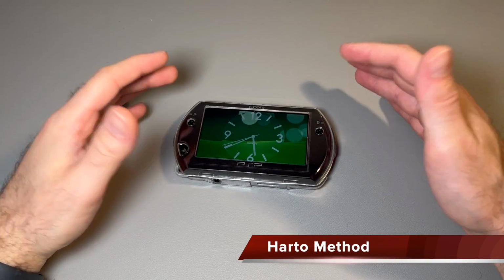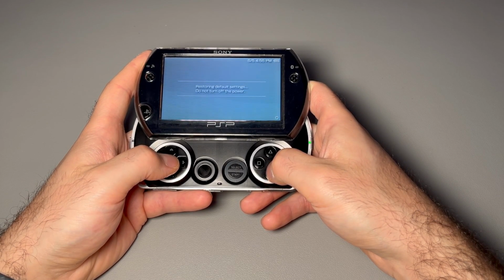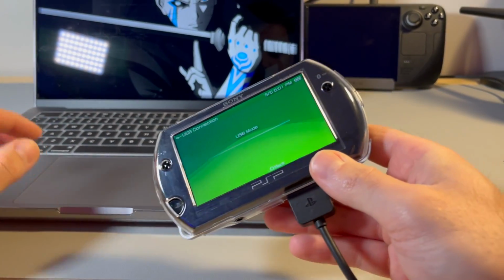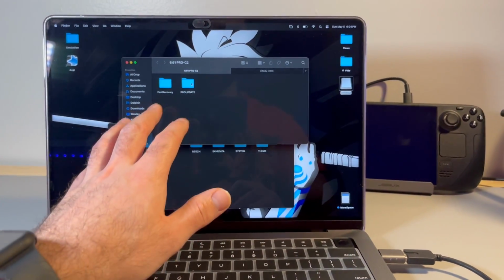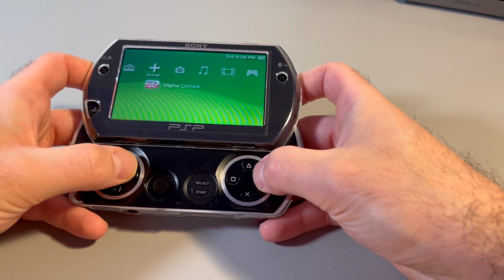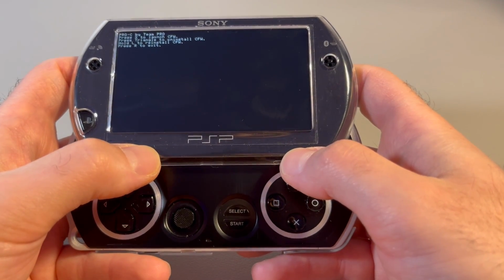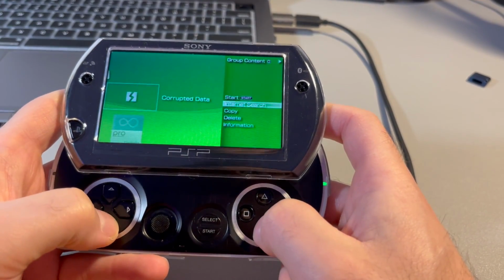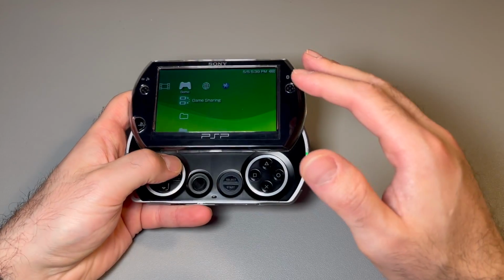How to HACK a PSPGO in 2024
Today we're taking a look at how easy it is to jailbreak a pspgo in 2024!